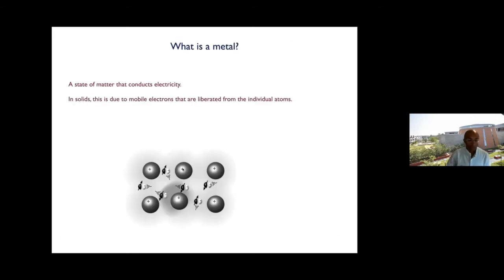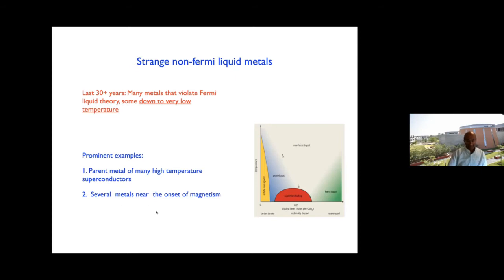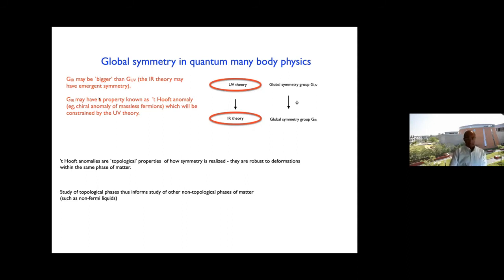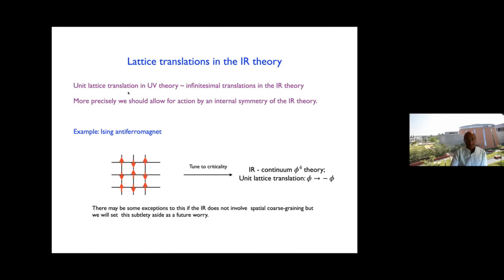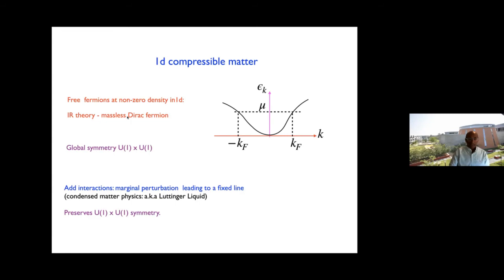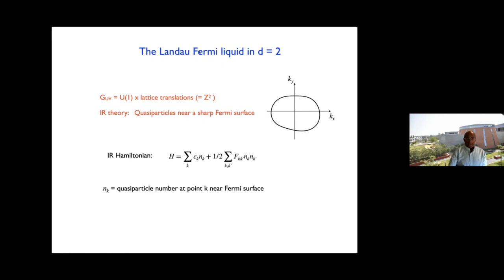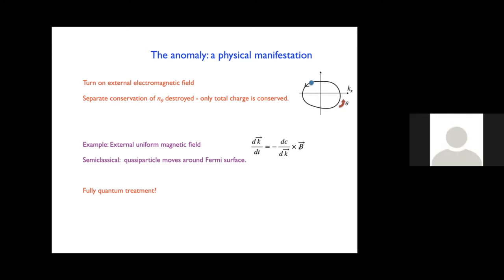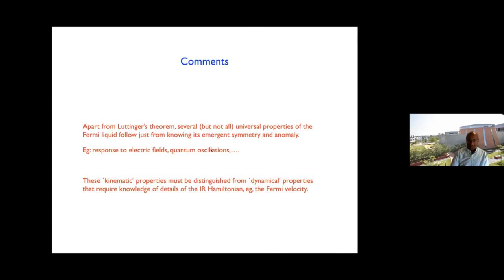Emergent Symmetries, Luttinger's Theorem and 't Hooft Anomalies in Metals by Senthil Todadri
DISCUSSION MEETING

TOPOLOGICAL ASPECTS OF STRONG CORRELATIONS AND GAUGE THEORIES (ONLINE)

ORGANIZERS: Rob Pisarski (Brookhaven National Laboratory, USA), Sumathi Rao (HRI, India), Soeren Schlichting (Bielefeld University, Germany) and Sayantan Sharma (IMSc, India)

VENUE: Online

The topological properties of quantum field theories are responsible for several exotic phenomena occurring over many length scales, from nano-materials to the early universe. A fundamental phenomena in gauge theories,  confinement, is believed to be intimately related to topology. The techniques used by the condensed matter and the high energy communities to address such problems are, at least superficially, quite different. Within the condensed matter community, the interplay of topology and interactions is still in a developing phase. Researchers working in gauge theories, on the other hand, have made some progress in the understanding of non-perturbative phenomena related to topology. It thus makes it timely and appropriate to bring the two groups together to understand the techniques currently in use and to develop a common ground. Given the conceptual and technical challenges, specially for understanding phenomena beyond perturbation theory, insights and results from different interdisciplinary areas can advance our existing knowledge and allow us to address many of the unsolved problems of topological origin in strongly correlated systems.

The topics which will be discussed are:

1. Topological aspects of quantum matter
2. Topological aspects on non-Abelian gauge theories
3. Anomalous transport phenomena in 2D/3D materials
4. Chiral plasma instabilities and non-equilibrium dynamics in strongly correlated systems
5. New algorithms, quantum computation